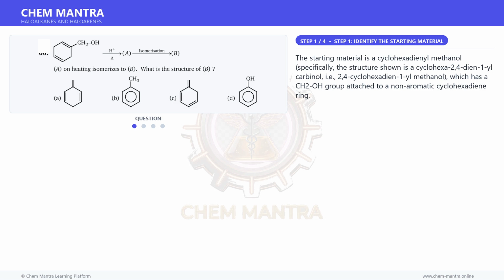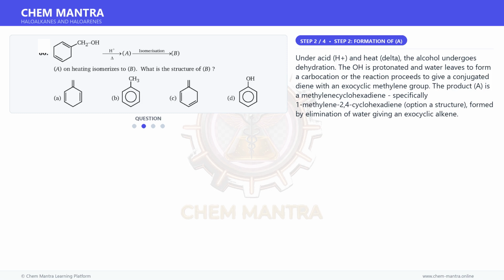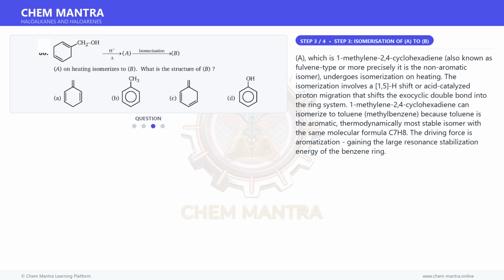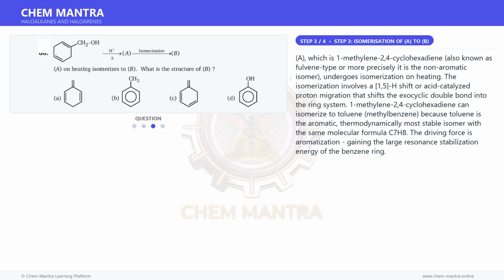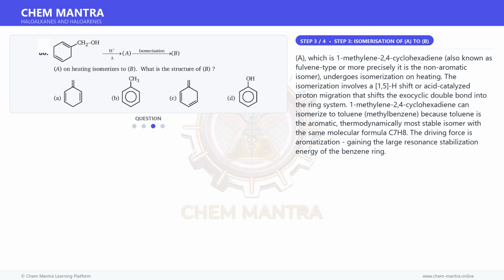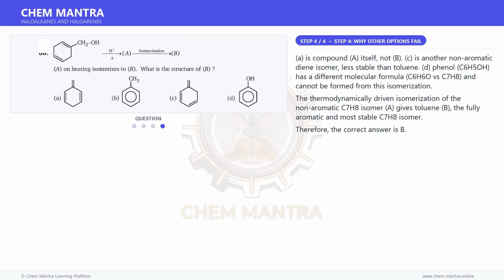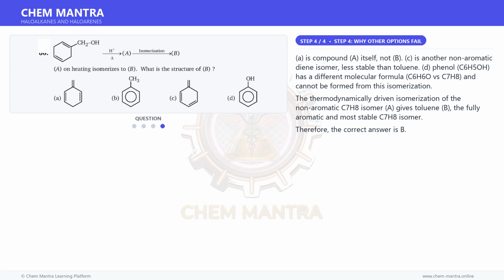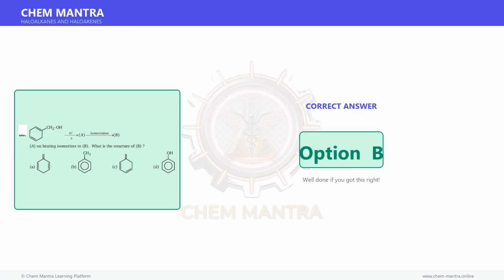Haloalkanes & Haloarenes | JEE & NEET Chemistry | Chem Mantra